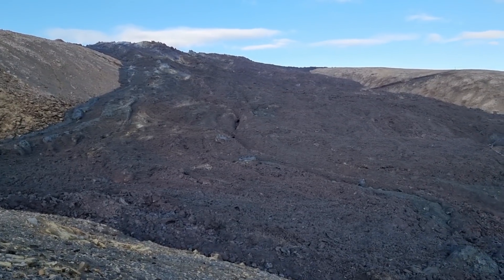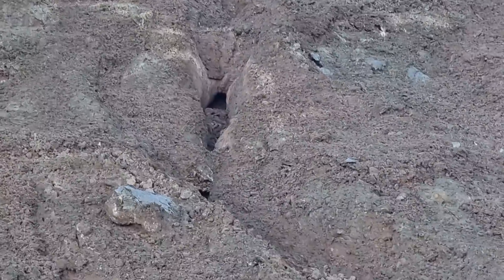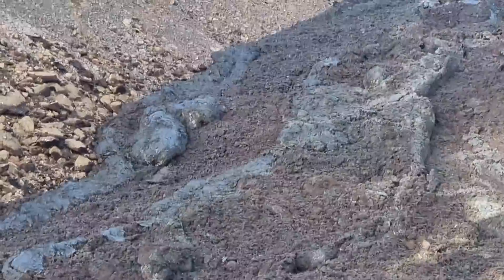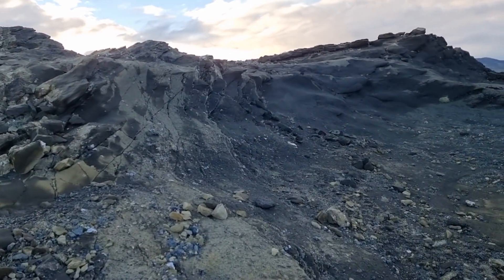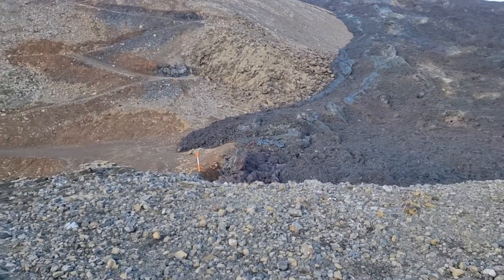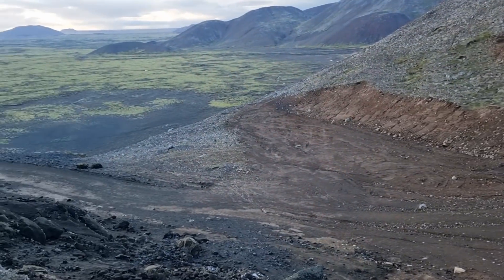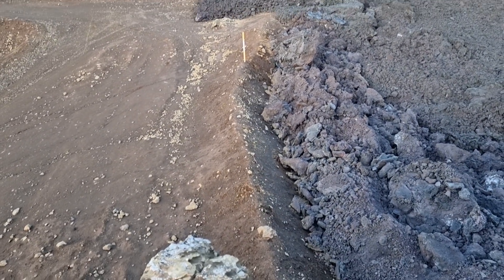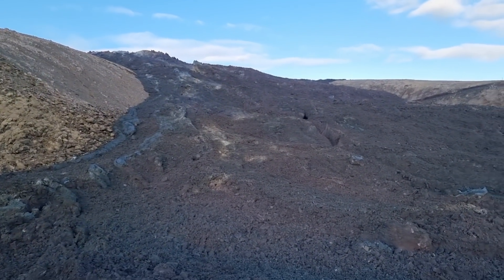Lava ran over defensive structure! Tons of lava accumulate in Nátthagi passage! Iceland 24.09.21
Exploring the recent lava flooding along the great defensive structures - 2 lava walls! Volcano is inactive but decided to make a small hike, explore the walls and fly my drone around as weather had been exceptionally good today! September 24, 2021. Volcano trip no. 44.